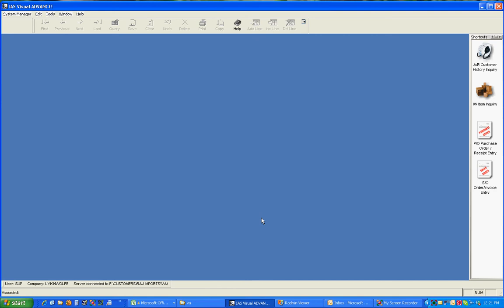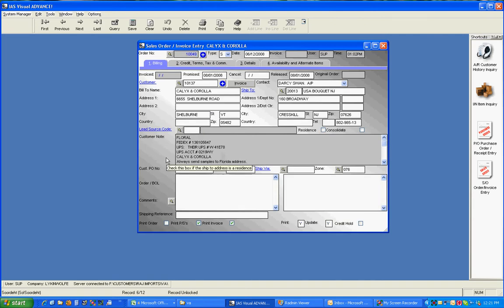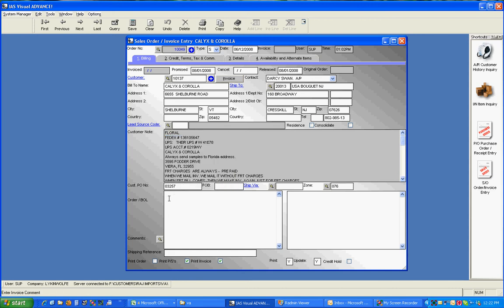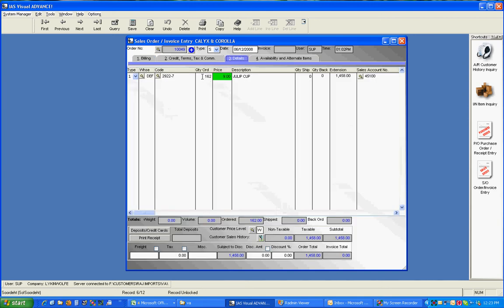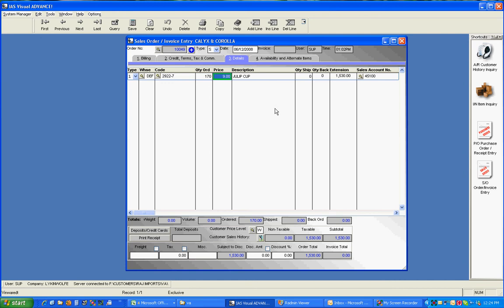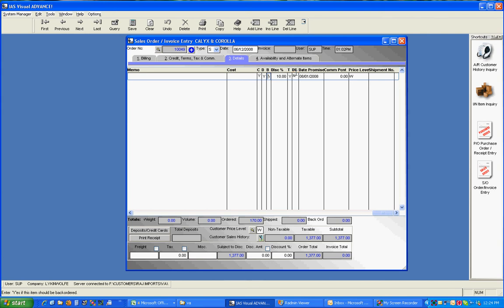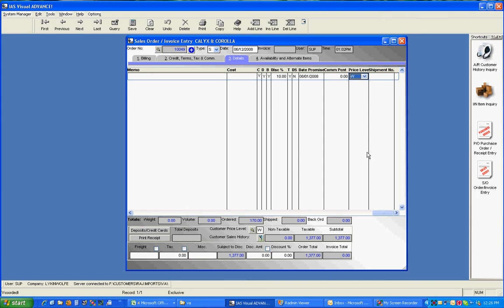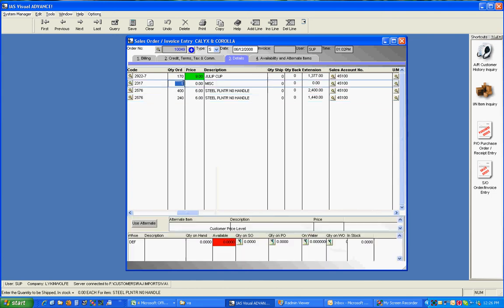03D SO Entry Maint Existing Upsell